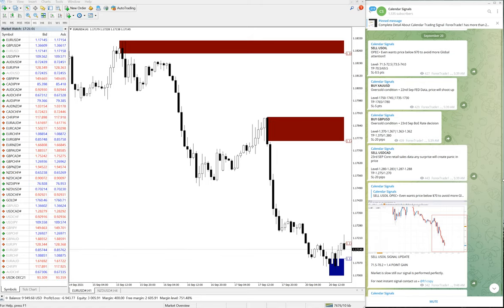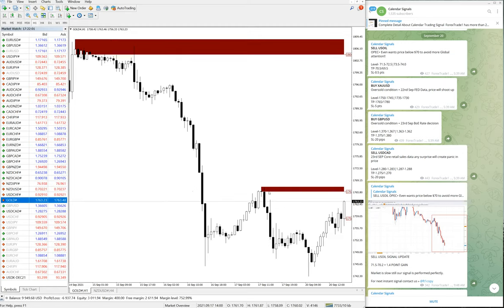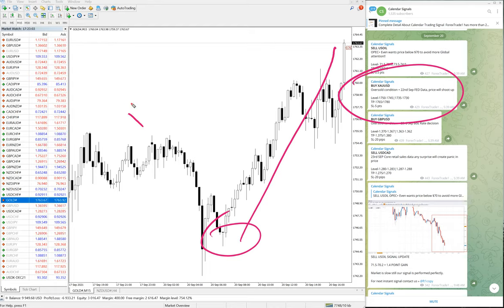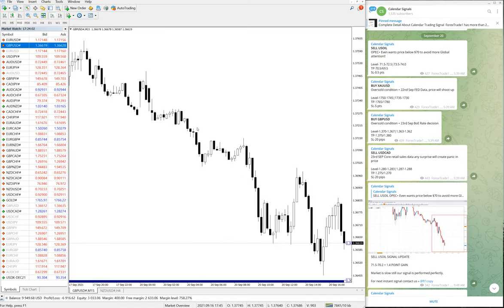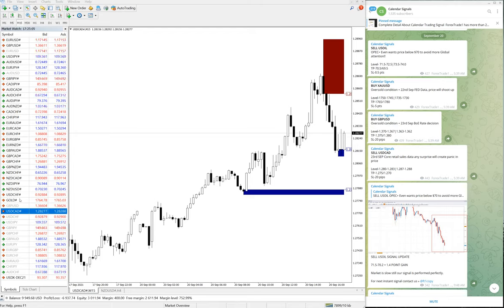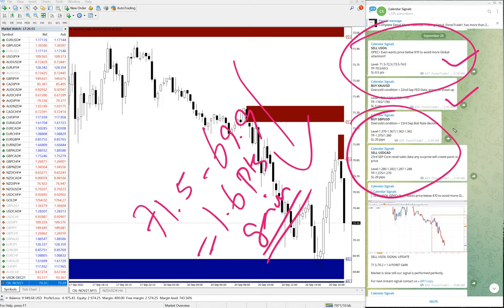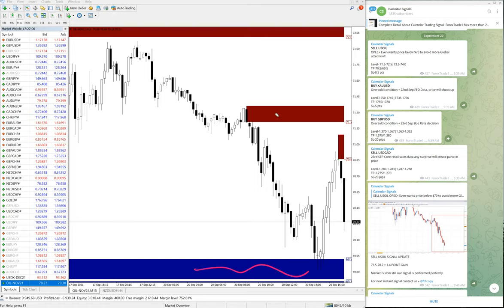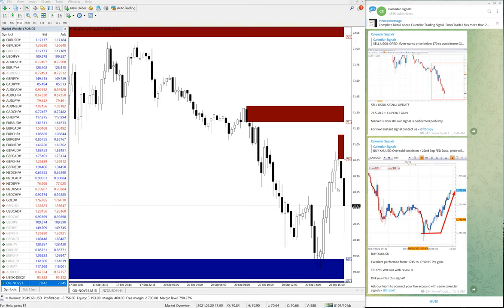20.9.21 CALENDAR SIGNAL PERFORMANCE VIDEO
BUY XAUUSD -M 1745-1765=20POINTS GAIN
BUY USDCAD SL HIT 20PIPS LOSS
BUY GBPUSD SL HIT 20PIPS LOSS
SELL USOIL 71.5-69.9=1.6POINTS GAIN